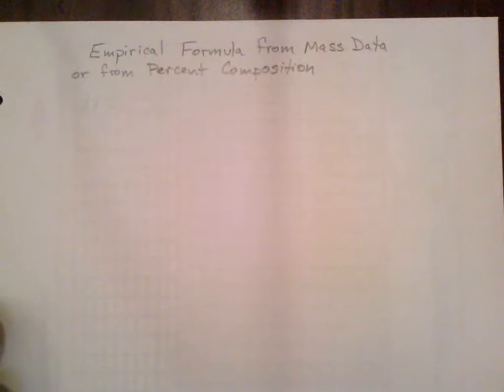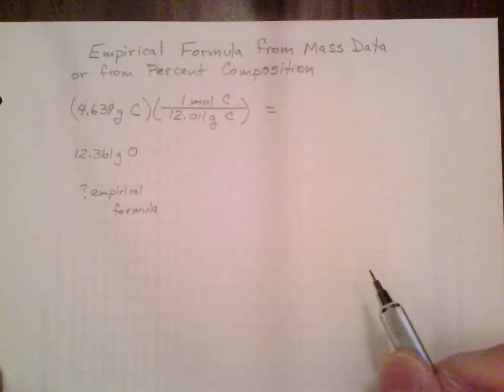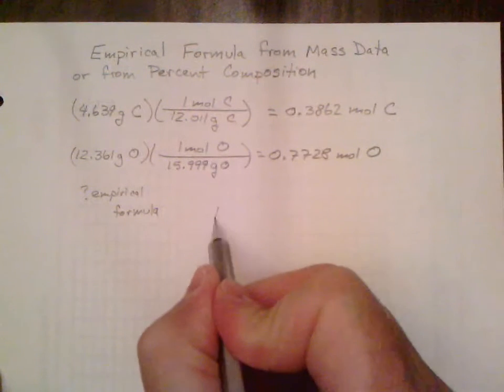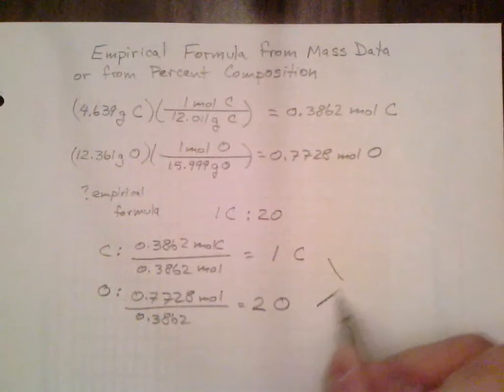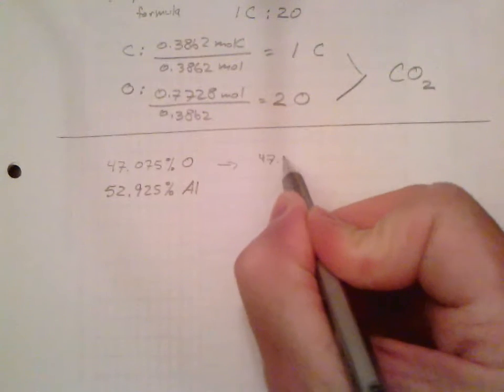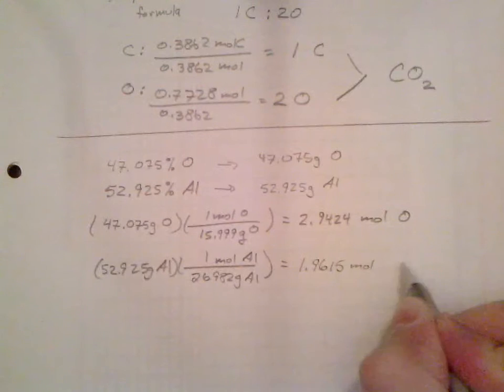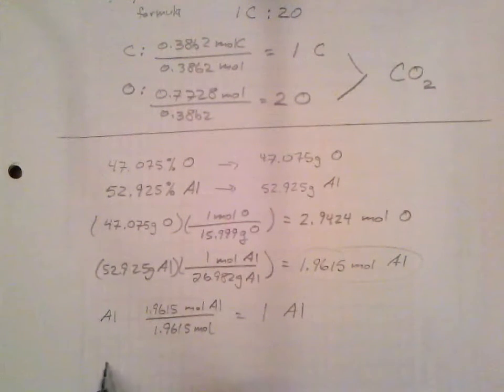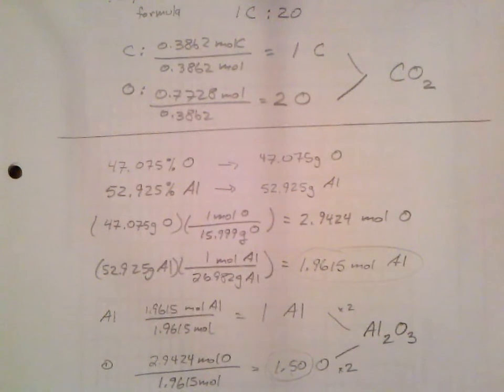Empirical Formula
How to calculate empirical formulas from mass composition or percent composition